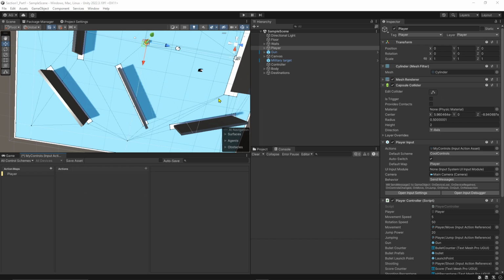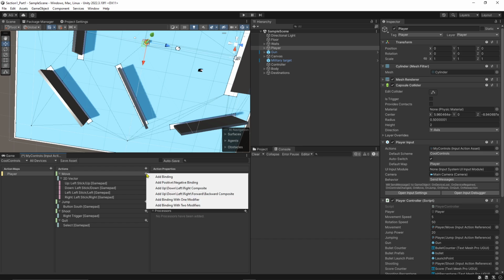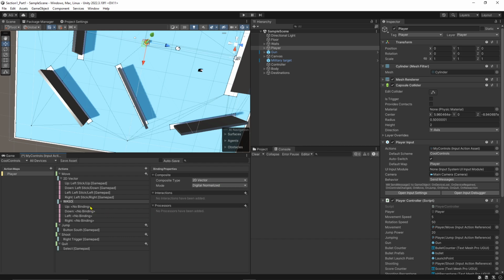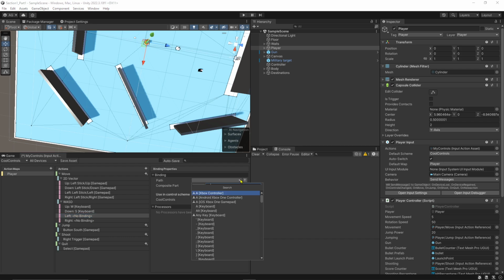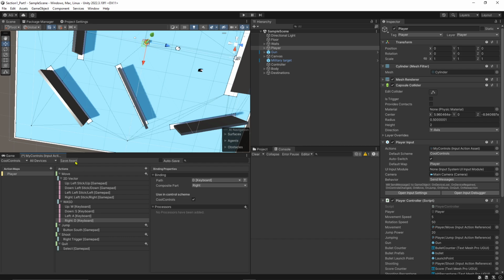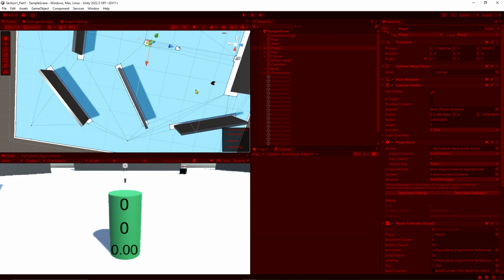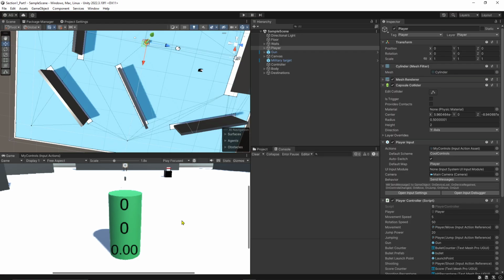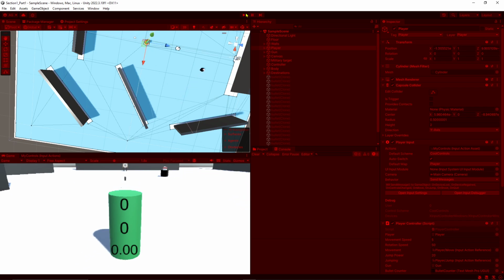GIMM350 Multi Inputs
In this video I show how you can add multiple controller inputs to your game. We already had Xbox gamepad inputs, but if you also wanted keyboard (WASD) movement then this is how you can add these inputs to your game.